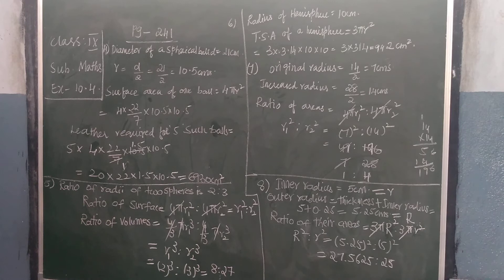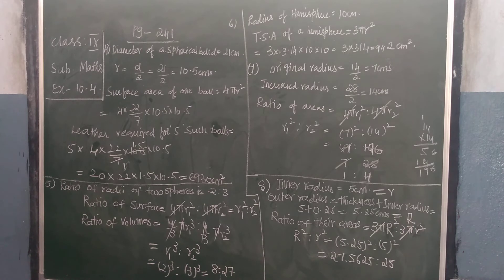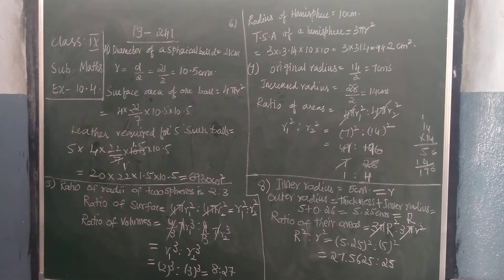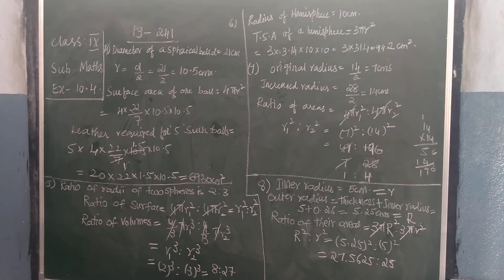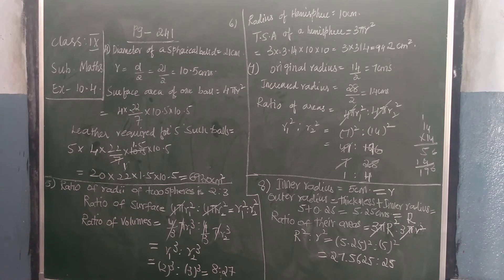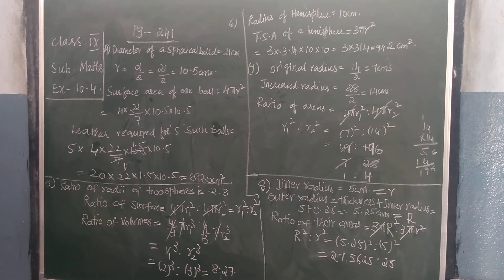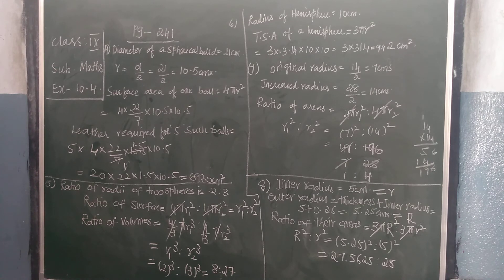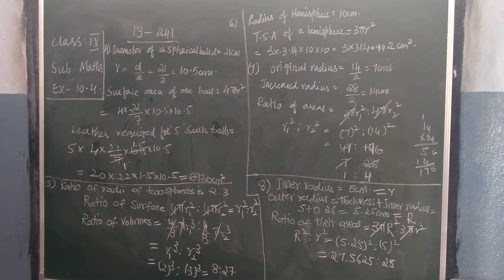Class IX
Maths Exercise 10.4